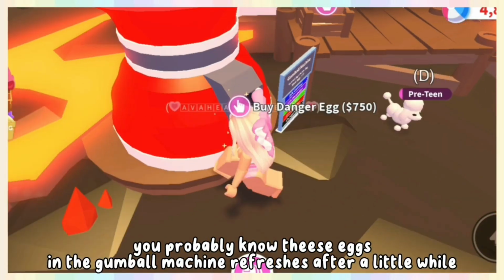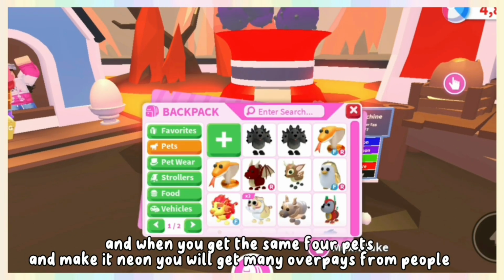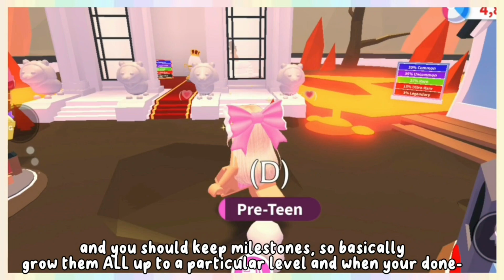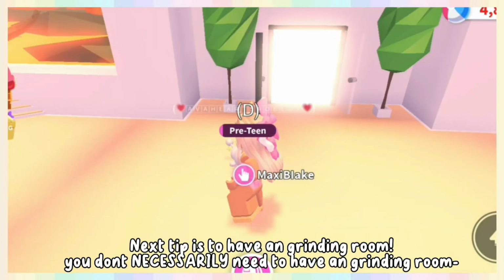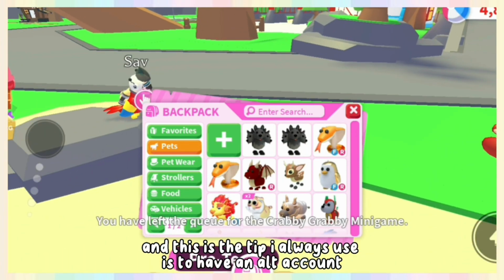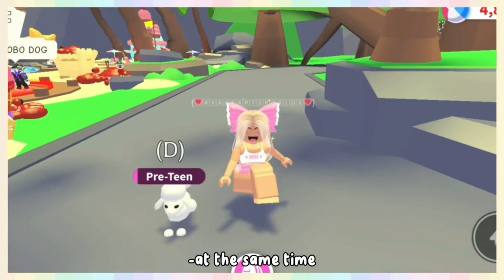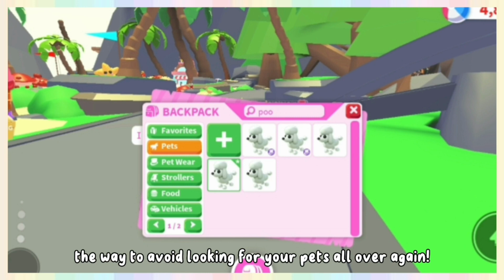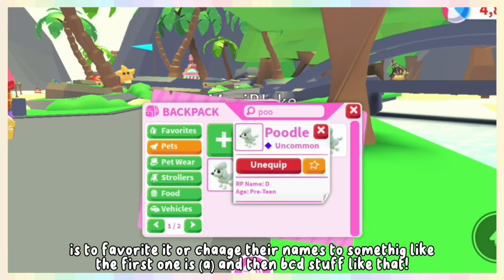💗HOW TO MAKE NEONS 10X FASTER!!😱ADOPTME ROBLOX